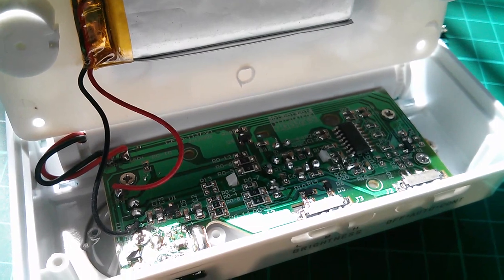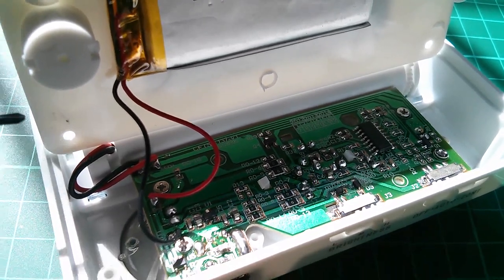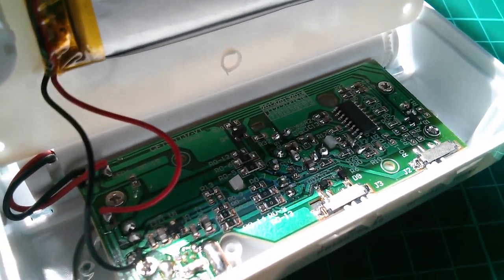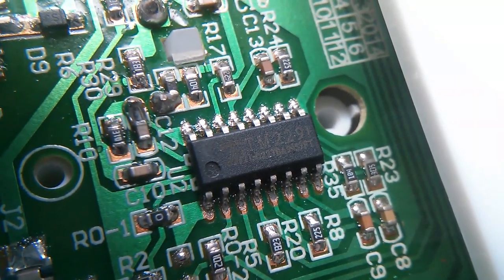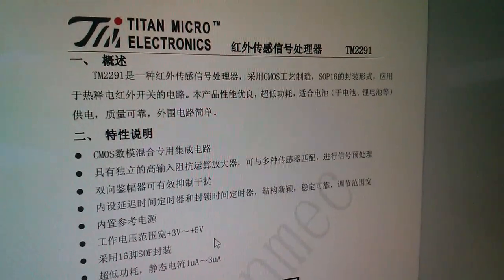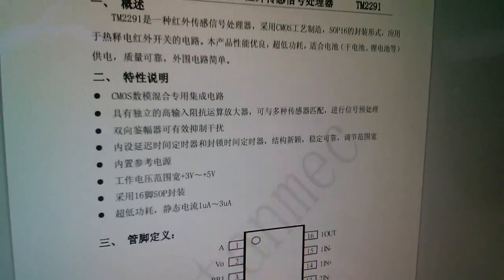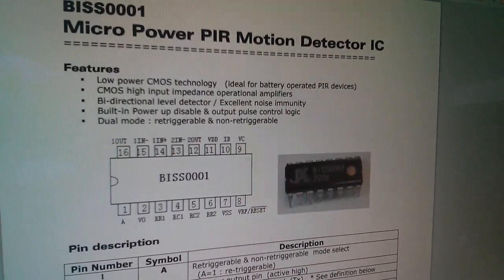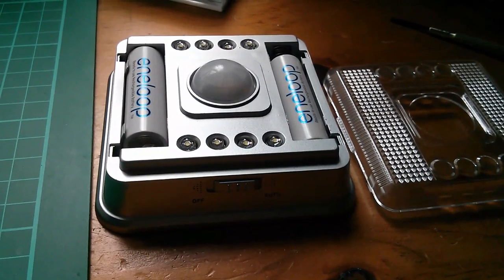PIR LED Sensor Light with Li-Po Battery - It's Incendiary!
I both love and hate this PIR LED Sensor light! It must be the ugliest electronic device I've ever bought, but it's also extremely useful. The LEDs are a bizarre mixture of cool white and warm white, but it does have the option of switching one or the other off. The Li-Po battery pack and USB-mini charging port are sensible, but the Li-Po has metal spikes pressing into it which is a bit of a worry.

And what's that H1MA SOT23-5 device?